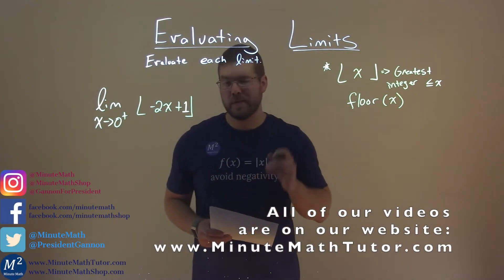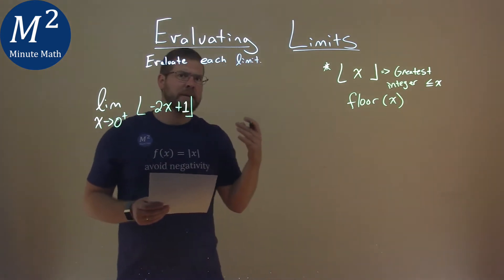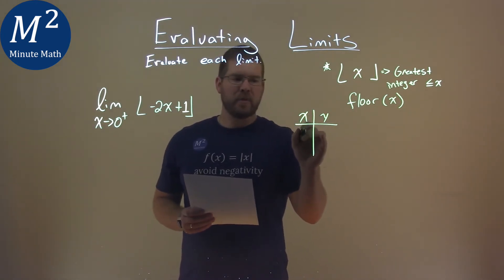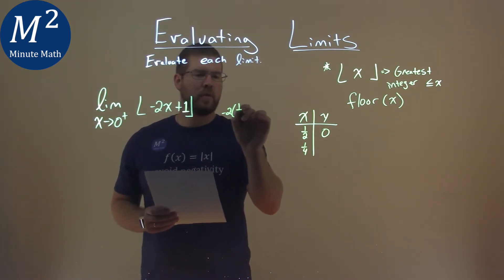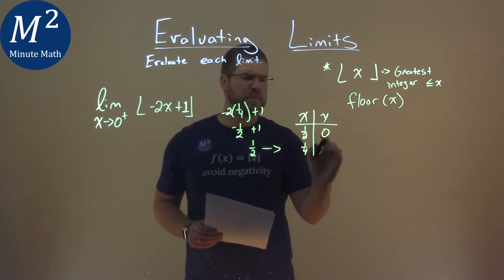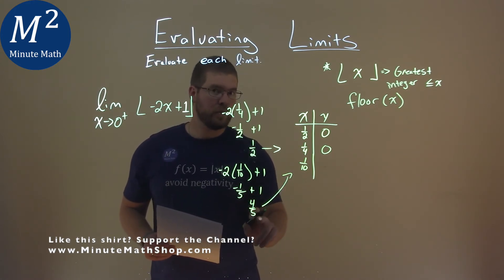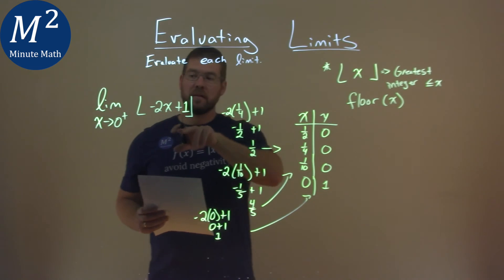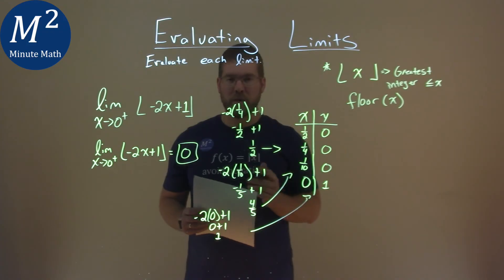Evaluate lim x-›0^+ floor(-2x+1)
Evaluating Limits. We learn how to evaluate the lim x-›0^+ floor(-2x+1). We learn how to evaluate a limit at a given point of lim x-›0^+ floor(-2x+1). This is a great introduction into Limits and Calculus. This is under the topic of Limits with this free online math video lesson.